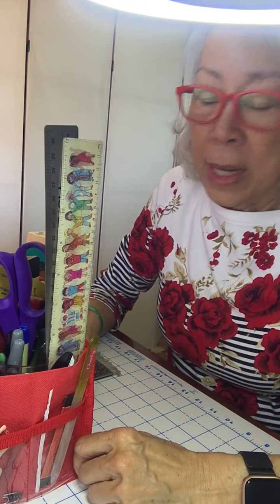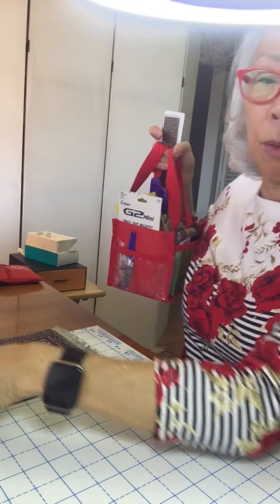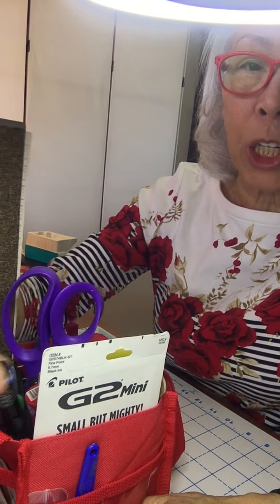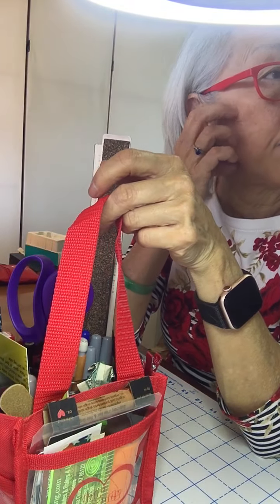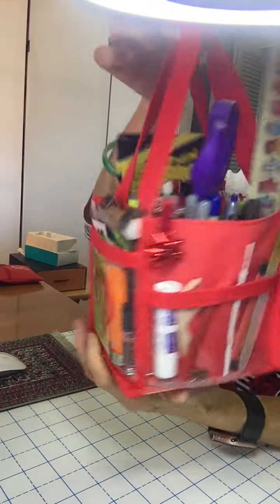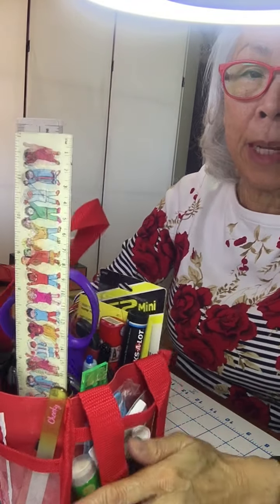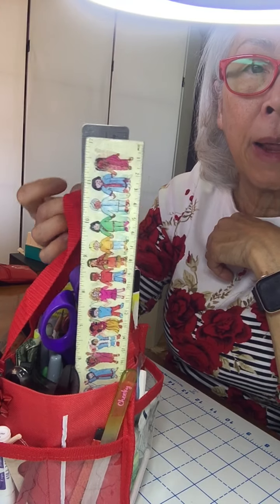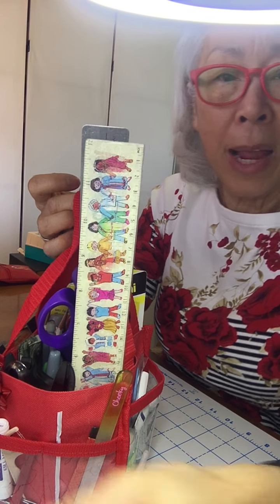5" square collapsible storage bag for sewing, arts & crafts, office supplies,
Kiddy Caddy by Handy Caddy
This is the smallest of the Handy Caddy Organizers. Great for beginner sewing. It stores both inside and outside, using the clear, see through vinyl pockets.